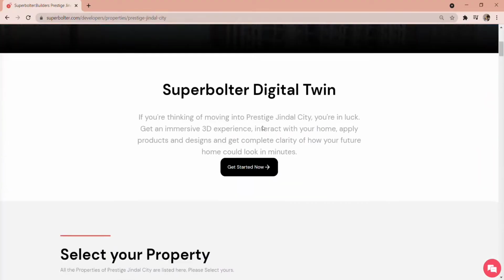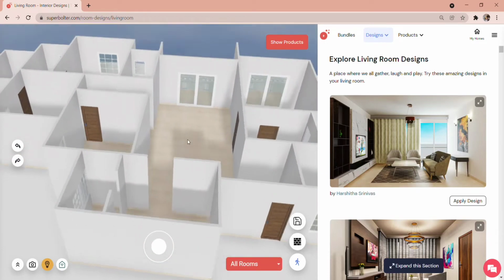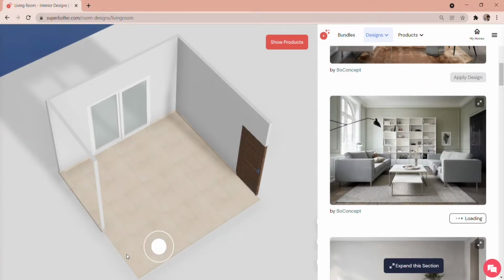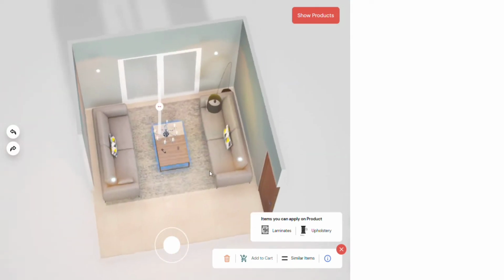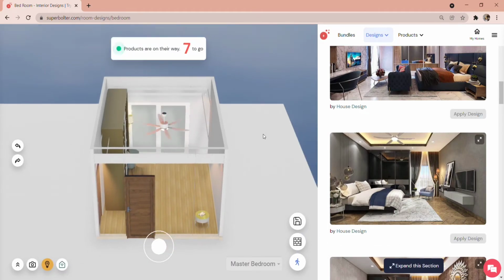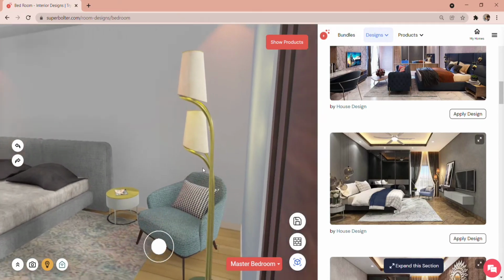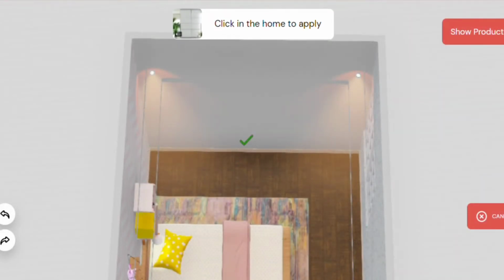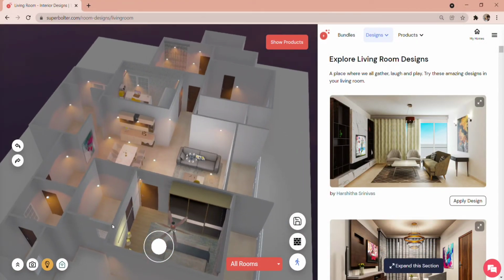Prestige Jindal City Designed on SuperBolter | 3D Home Design Tutorial | Bangalore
How to design your 3D home on SuperBolter?
1. Find and add your floorplan from the SuperBolter floorplan library.
2. Get a FREE interactive 3D of your home.
3. Try customisable designs created by designers in your rooms. Modify the design by moving, replacing, deleting or adding products in the room.
4. Add products to cart and shop them in a click from real brands.

Benefits of designing your home on SuperBolter:
1. Access to 1000+ Designs
2. 1000+ Products across all categories and budgets
3. 3D visualisations of your home in real time
4. Shop pre-designed product bundles for your home that are made by designers.
5. Try Home Automation from the best brands.
6. Shop on SuperBolter and get exclusive offers from brands.

0:00 - Intro
00:06 - Find your floorplan
00:15 - Get your 3D home
00:26 - Try designs
01:10 - Walkthrough mode
01:24 - Add products
01:45 - Light modes